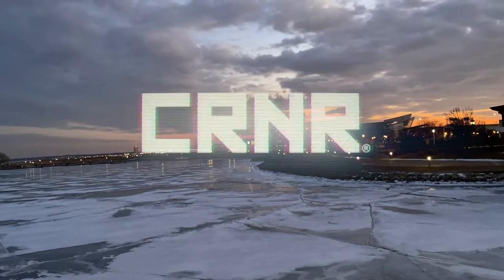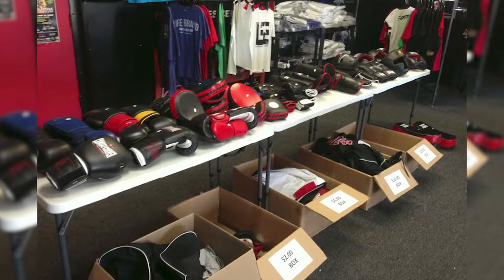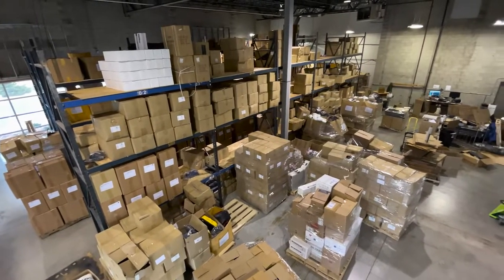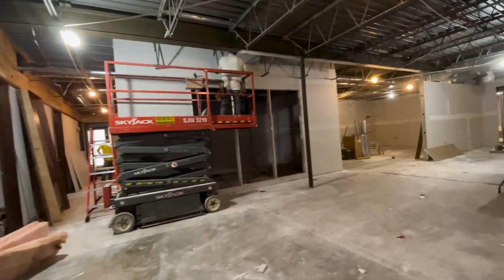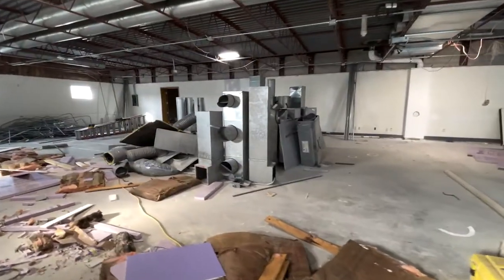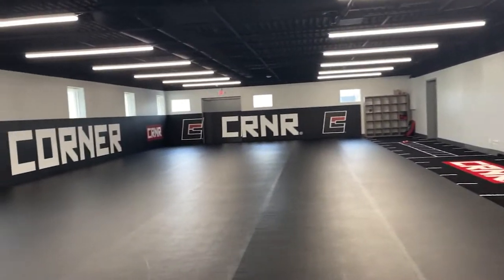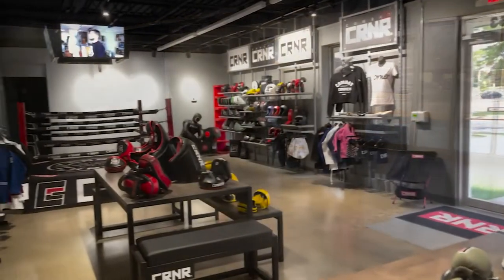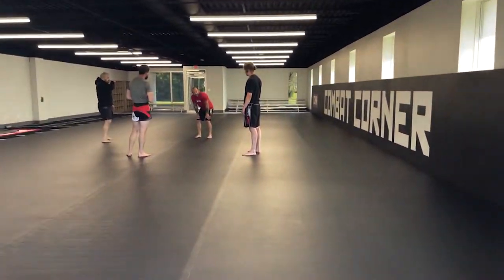The NEW Combat Corner World Headquarters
The journey has just started! After a year of searching and constant headaches we officially found and purchased our own building! Back to our roots in Milwaukee, WI the new 33,000 sqft World Headquarters has it all! Give the video a watch to see the transition between locations throughout the history of Combat Corner.